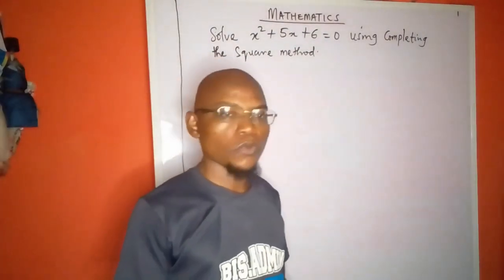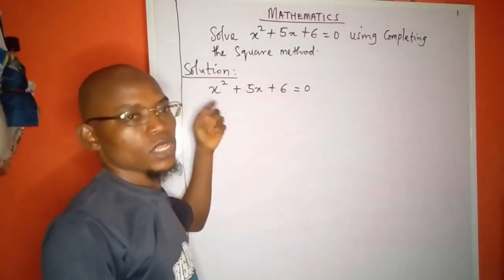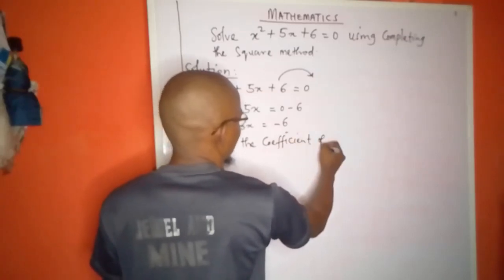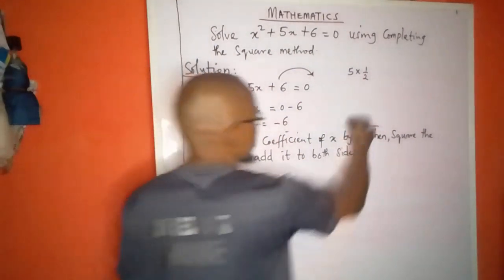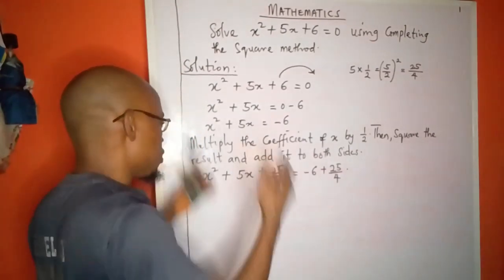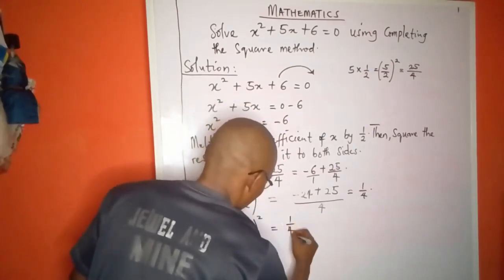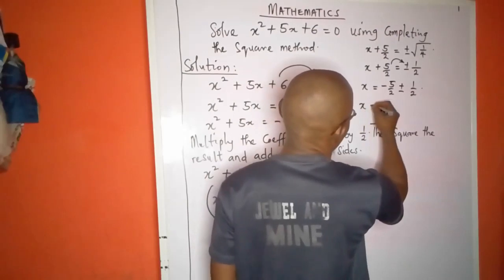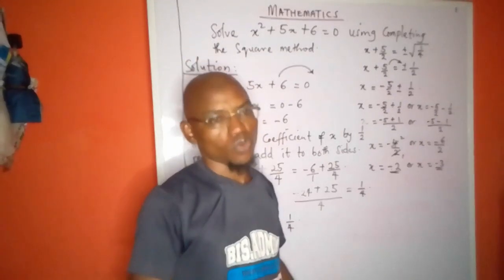Master Quadratic Equations: Completing the Square Method Explained!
Looking for a clear and easy way to solve quadratic equations? In this video, I’ll guide you step-by-step through the completing the square method—a foolproof technique to find the roots of any quadratic equation!

In the previous videos, I explained how to use the factorization method to solve quadratic equations.

What You'll Learn:

How to rewrite a quadratic equation in perfect square form

Finding the roots (solutions) of the equation

Why this method is essential for understanding quadratic functions

Perfect for students and math enthusiasts

Clear, step-by-step explanations with examples

Great for exam prep (SAT, ACT, GCSE, etc.)

Time stamps

00:00 Intro
01:20 Practice Example on Solving Quadratic Equations Using Completing the Square Method
16:08 Outro